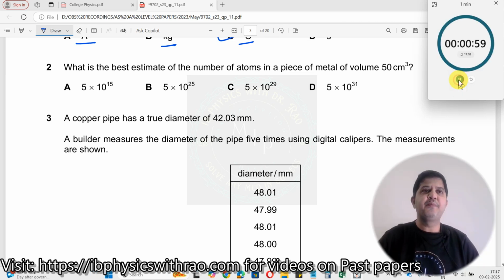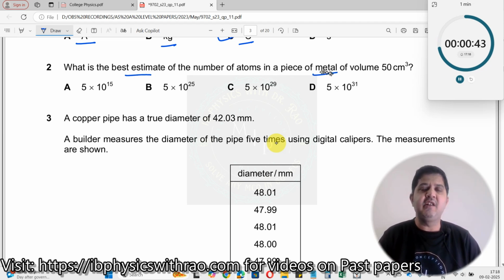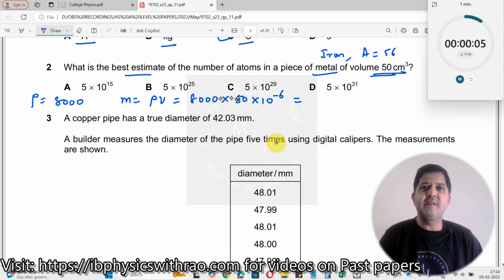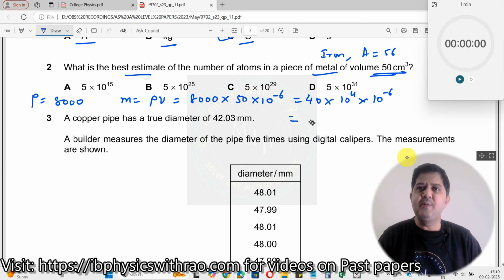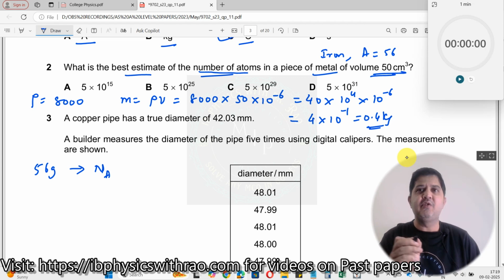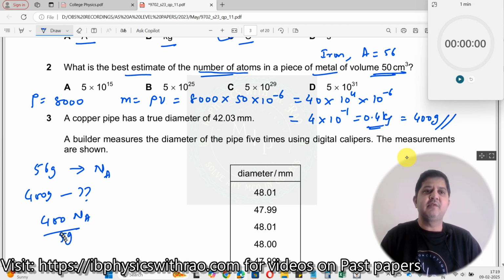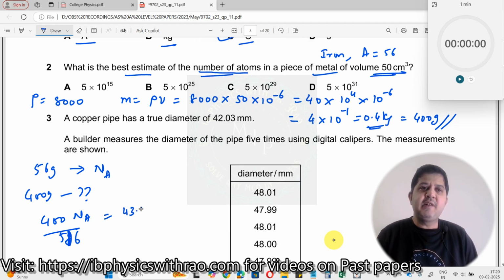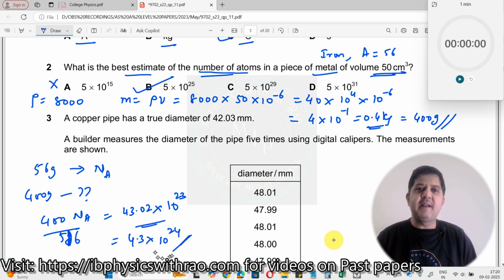2. What is the best estimate of the number of atoms in a piece of metal of volume 50 cm3? MAY 2023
2. What is the best estimate of the number of atoms in a piece of metal of volume 50 cm3?  MAY 2023 VARIANT 11